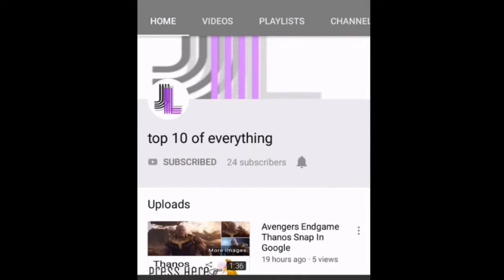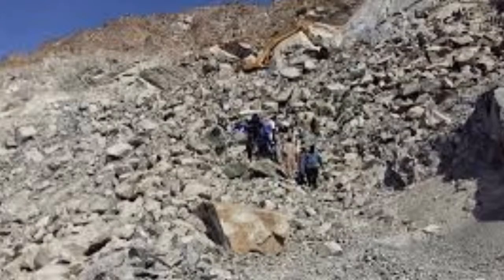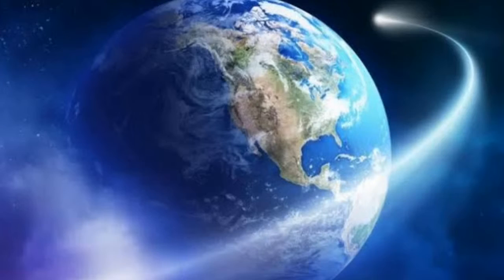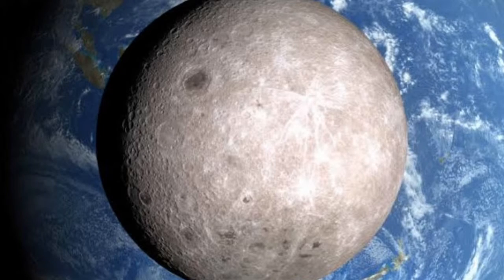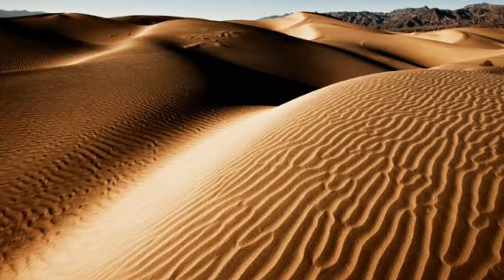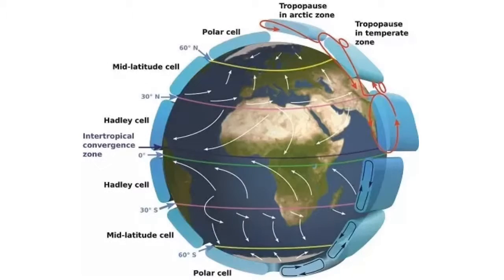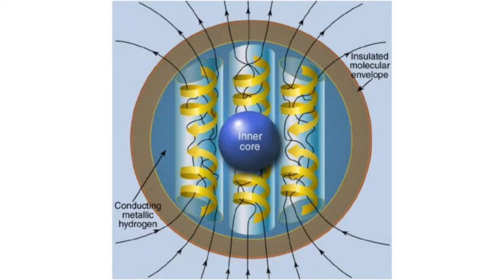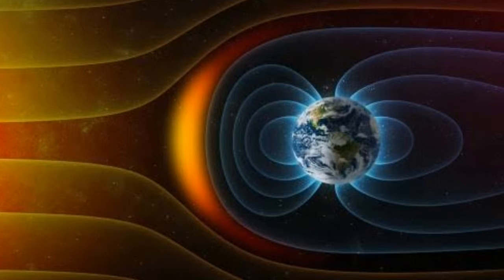What would happen if the Earth stopped spinning HD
What if earth stopped spinning have you you ever imagined.